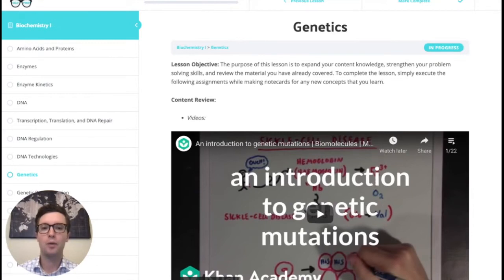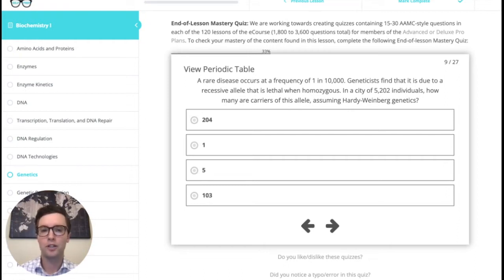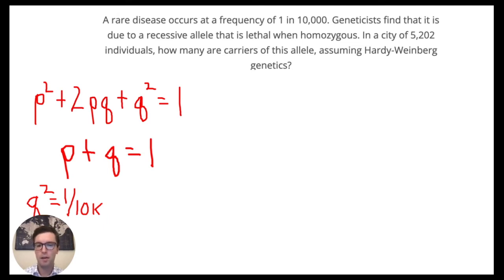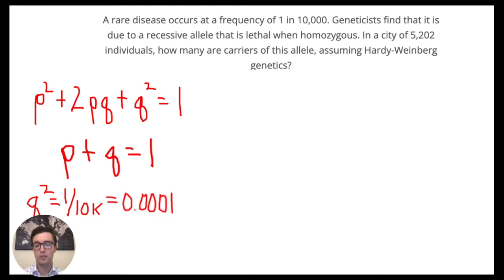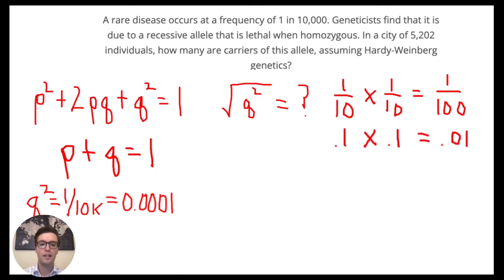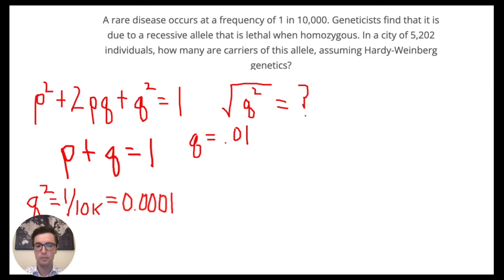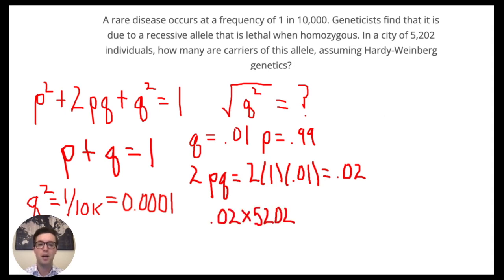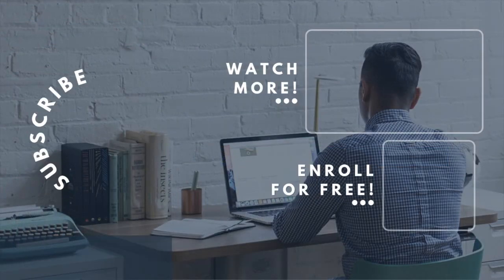MCAT Question of the Day: Hardy-Weinberg Genetics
Hardy-Weinberg and doing square roots in your head?!? Watch this video to make sure you are no longer intimidated by the mental math in genetics problems! For more MCAT tips and Questions of the Day: